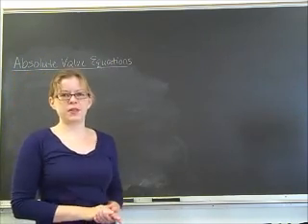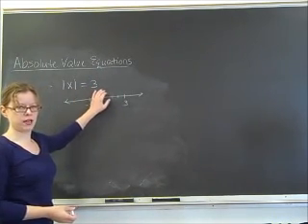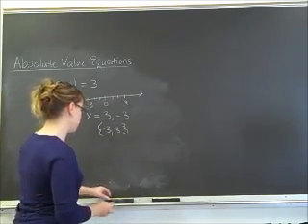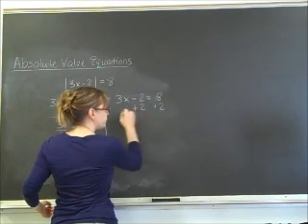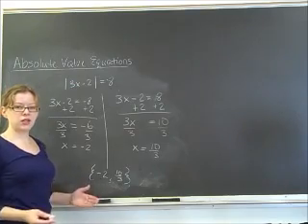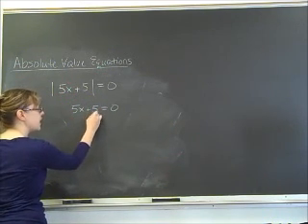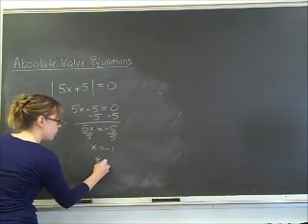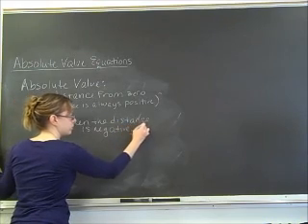Solving Absolute Value Equations